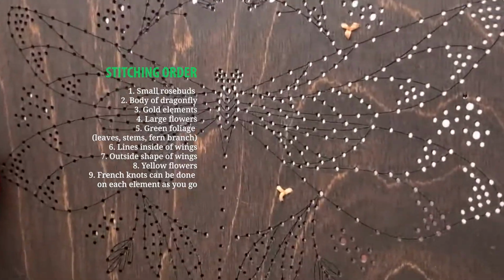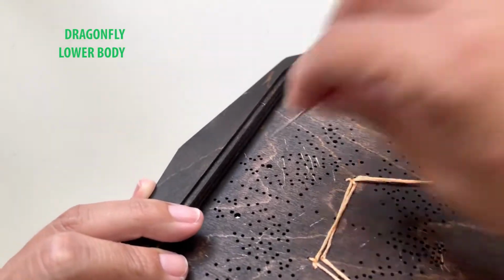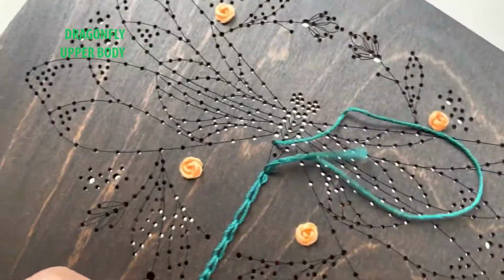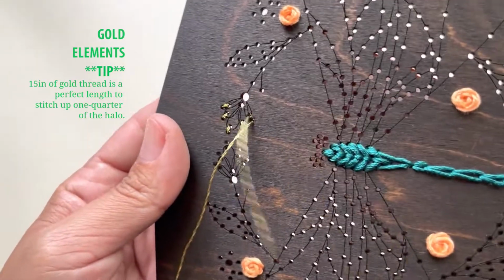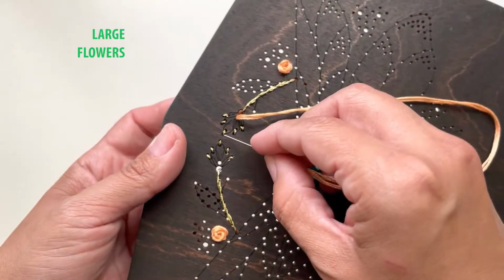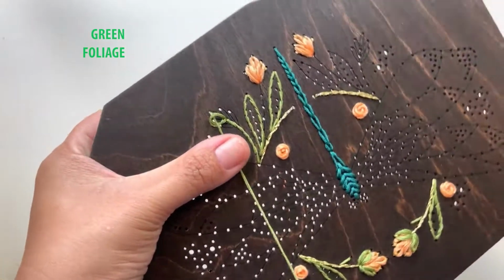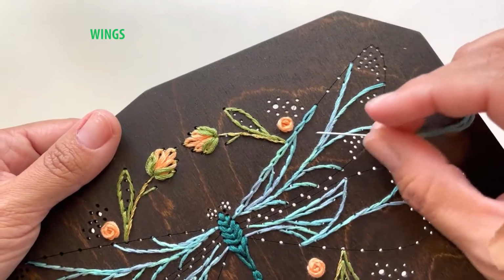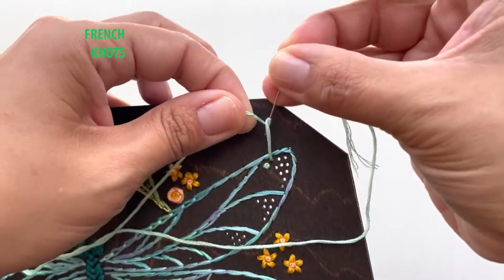WOOD EMBROIDERY KIT Dragonfly Embroidery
All the stitching techniques used to complete your Dragonfly Embroidery Kit are covered in this tutorial.

Always remember, there are no rules to wood embroidery. The end goals are to stitch something beautiful, be proud of your work, and have fun!

If you have any questions or comments please leave your message in the comments section and I will be sure to see and answer.

Timecodes:
0:00 Intro
0:10 Stitching order
0:25 Small rosebuds
1:29 Body of dragonfly
3:59 Gold elements
5:21 Large flowers
6:20 Green foliage
7:29 Wings
8:46 Yellow flowers
9:04 French knots
10:44 Finishing touches

FlourishingFibers to share your progress and completed kit.